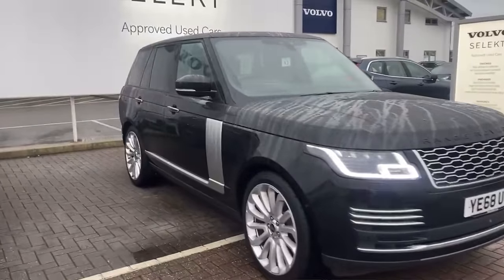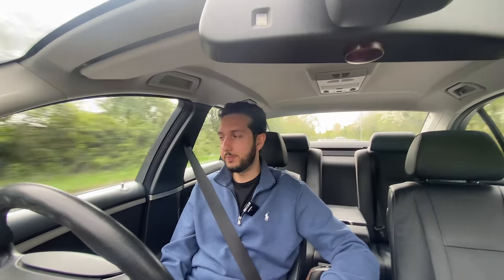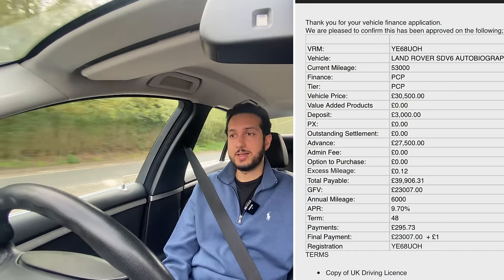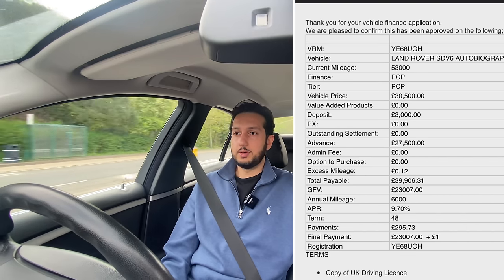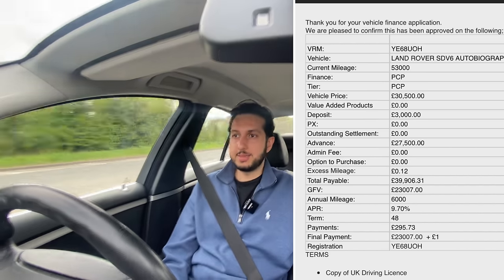£290 A MONTH | 2018 RANGE ROVER | DEALER REFUSES TO HONOUR DEAL!!!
In this video I was robbed! Marshall Volvo main dealer backed out of a deal on selling me a cheap 2018 L405 Range Rover Autobiography. They refused to honour the sale price which we agreed, even after I had paid a  deposit and signed an order form. This is the on going story on how I was buying a Range Rover for £290 a month with a £3000 deposit.